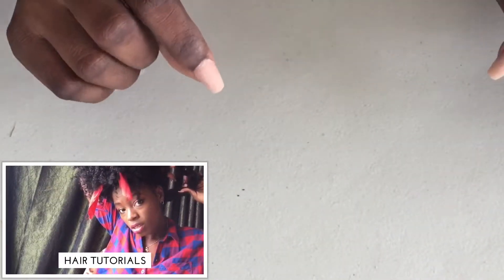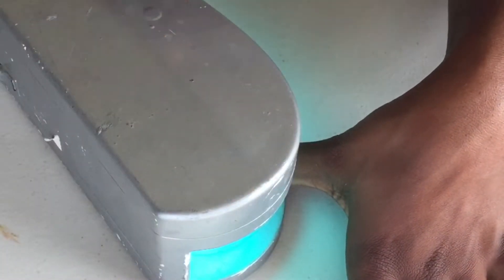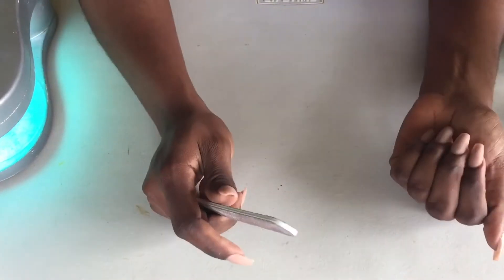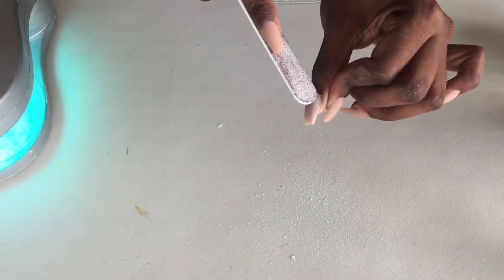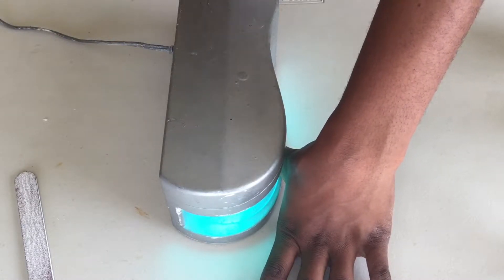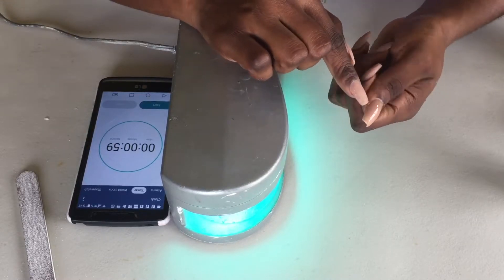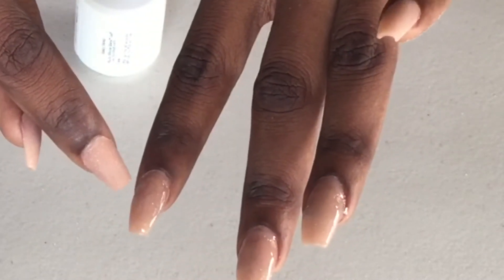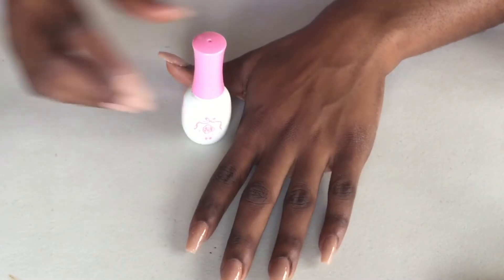Mindy Hardy Gel Top Coat vs Enail Couture Shine E Gel Top Coat plus First Impressions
This video wasn’t intended to bash any products and is just what the title says...my first impressions. In it I express my preferences and opinions and because it’s a free world I invite you to do the same in the comment section. Let me know if I used it wrong or even if my technique was bad. 🤷🏾‍♀️

Ps I gave the product another try on two different clients on the same day and it worked for one and not the other, so I’m hella confused.